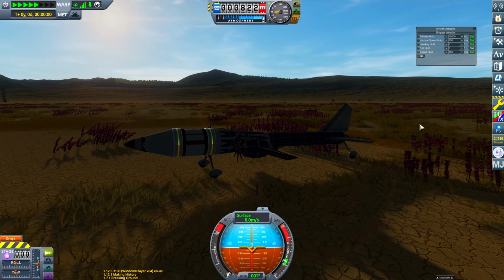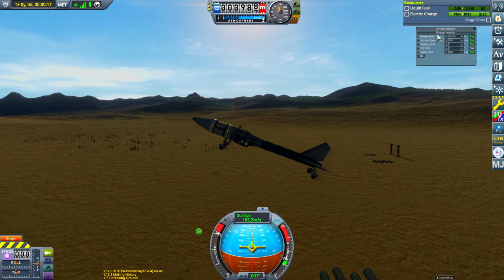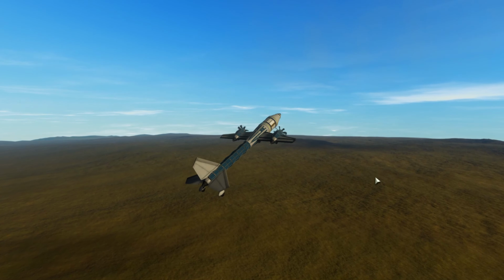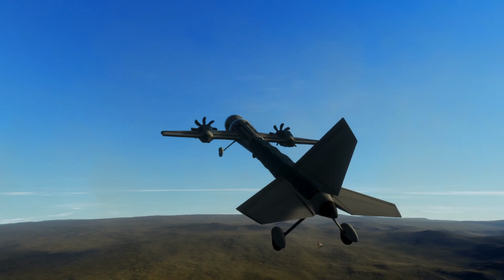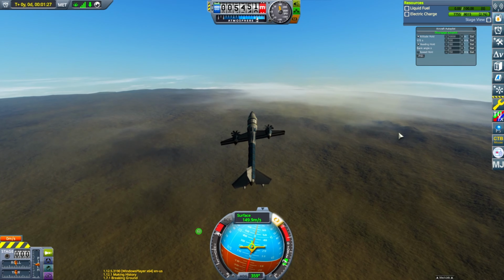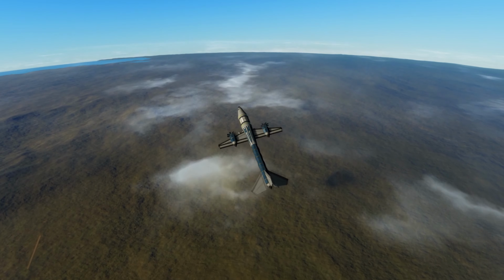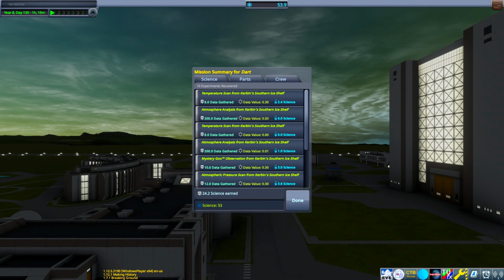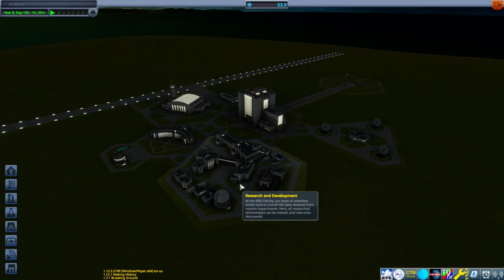Kerbal Space Program NO ROCKETS #6 - BETTER SOLAR PLANES!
I made improvements on the plane from my last video. The new design makes it all the way to the Southern Ice Shelf biome!